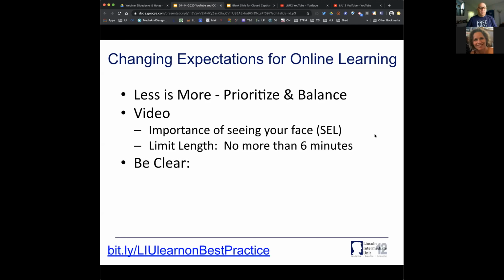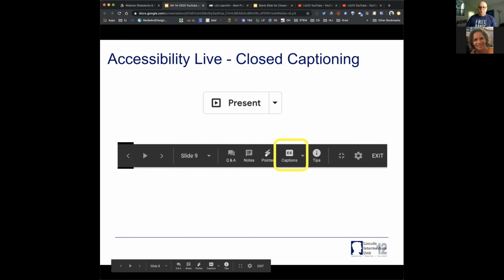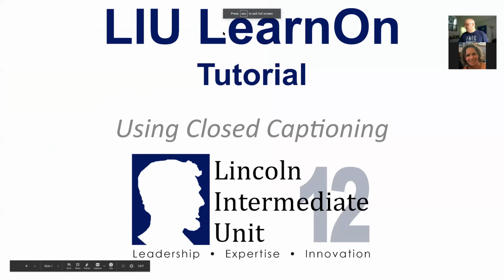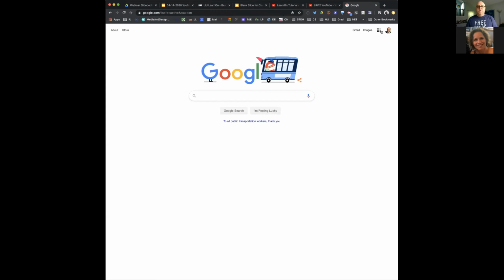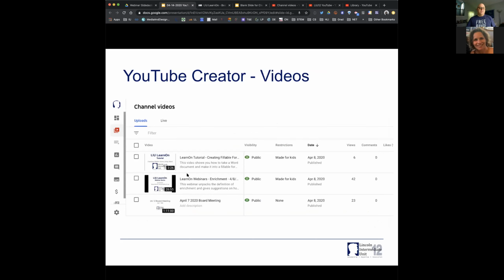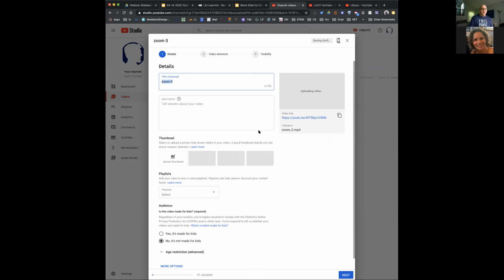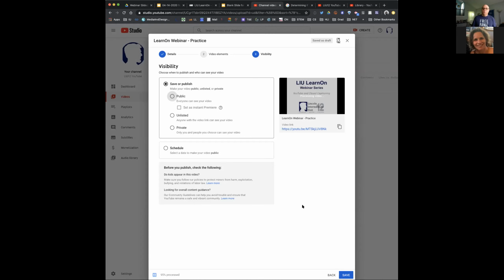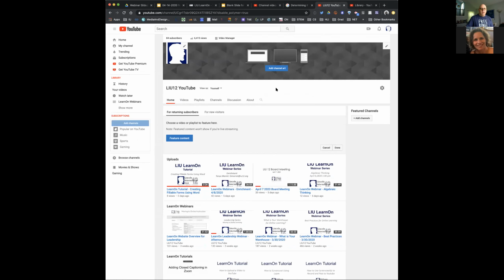LearnOn Webinar - YouTube and Closed Captioning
This webinar will focus on how to upload videos to YouTube and make sure you set up closed captioning.